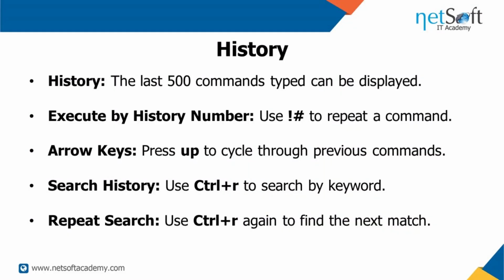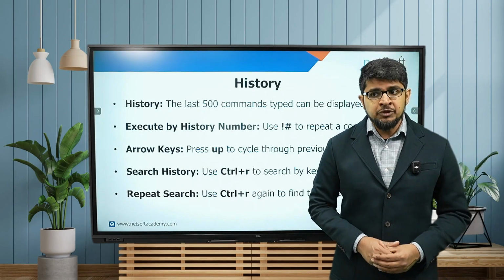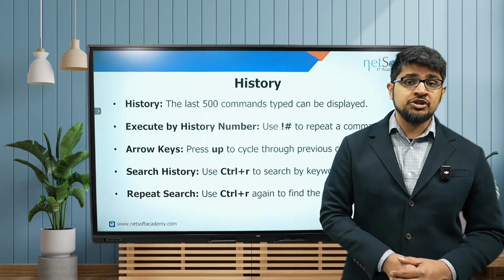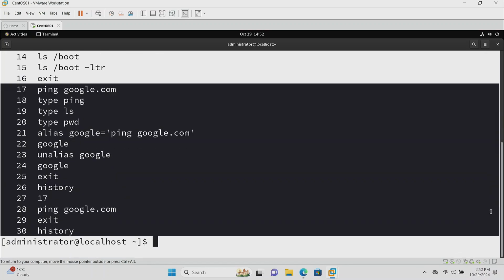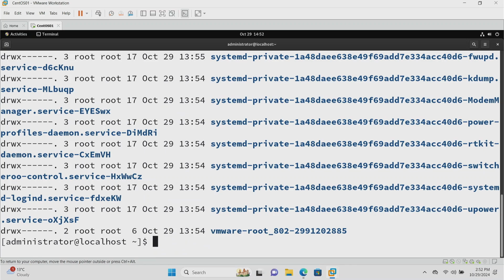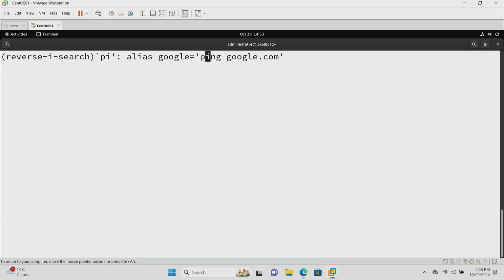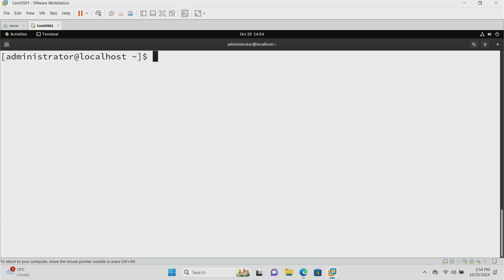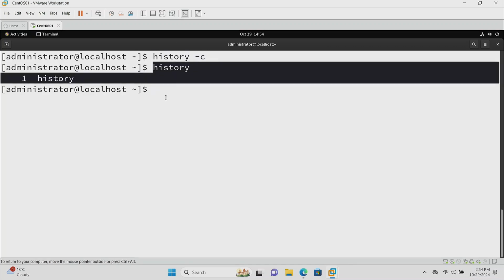Master Linux History Command - Repeat, Search and Manage Your Shell Commands Easily - Episode 11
Unlock the full power of Linux with the History command!

In this tutorial, we’ll explore how the history feature in Linux can save you time and effort by letting you repeat, search, and manage your previously typed commands. No more retyping long or complex commands!

• View your last 500–1000 commands
• Repeat commands using the exclamation mark (!)
• Navigate previous commands with the up arrow
• Perform a reverse search with Ctrl+R
• Clear your history with history -c

Whether you’re a beginner or advanced Linux user, mastering the History command will make your workflow smoother and more efficient.

💡 Pro Tip: Use reverse search (Ctrl+R) to quickly find commands you typed weeks ago!